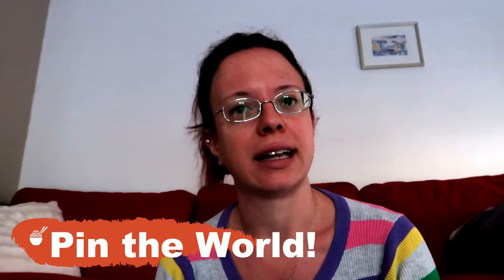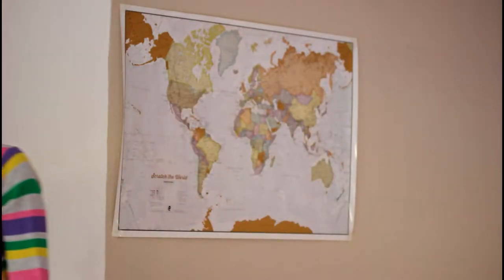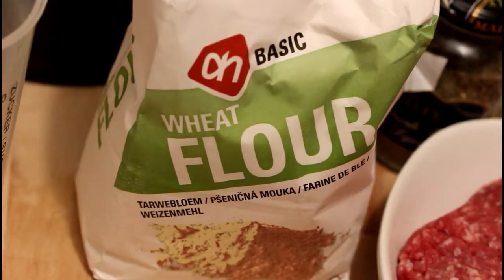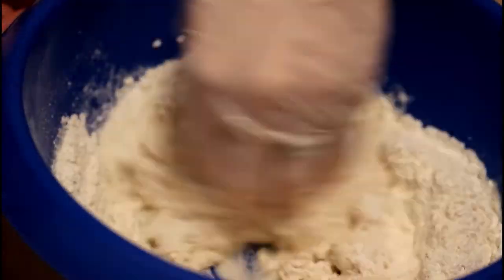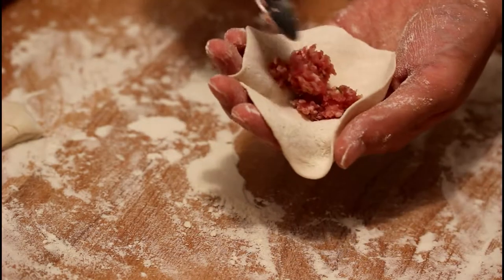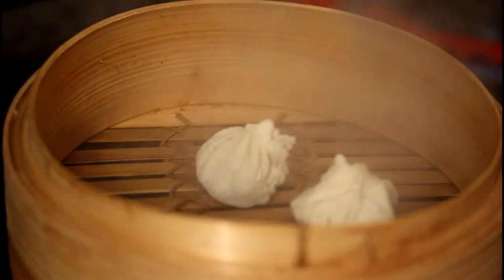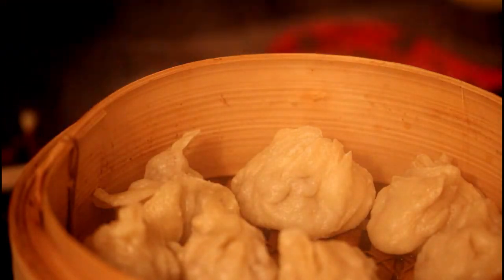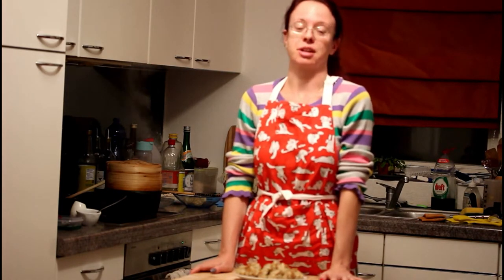How to make Buuz - aka Mongolian dumplings [Pin the World]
Welcome to "Pin the World"!
Today we're going to make Mongolian Buuz (or trying to...)

Ingredients:

For the dough:

250g flour
150ml water

For the filling:

300g minced mutton (lamb or beef are also OK)
1 onion
2 cloves of garlic
salt
pepper
caraway seeds
3-5 tbsp water